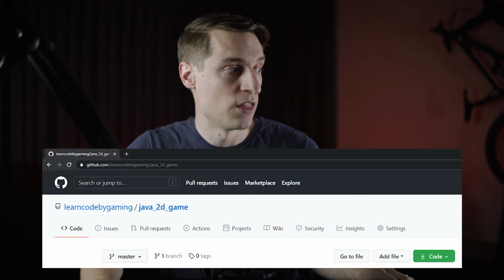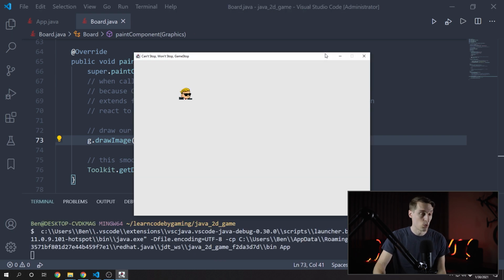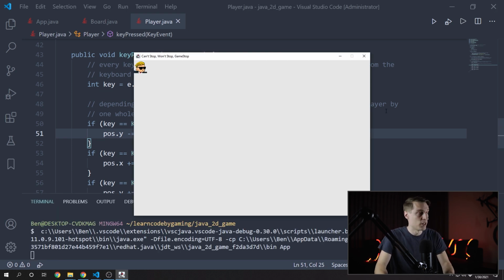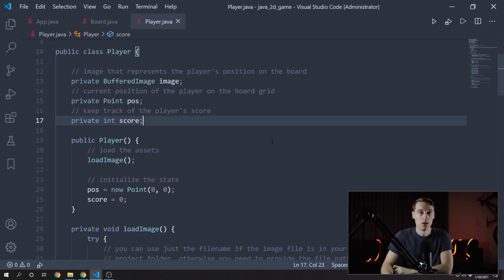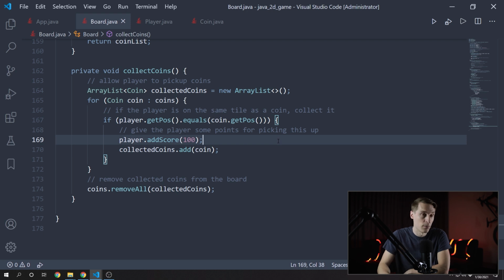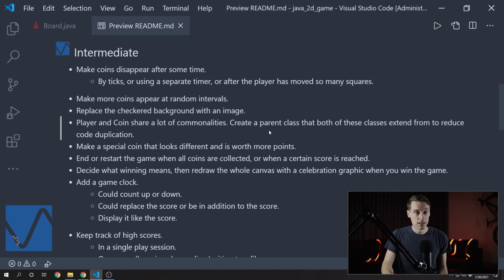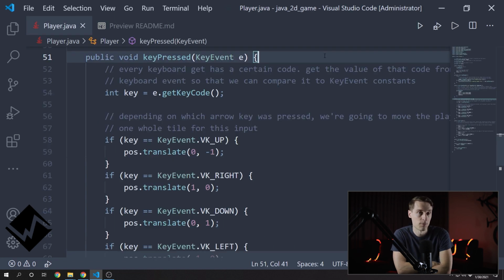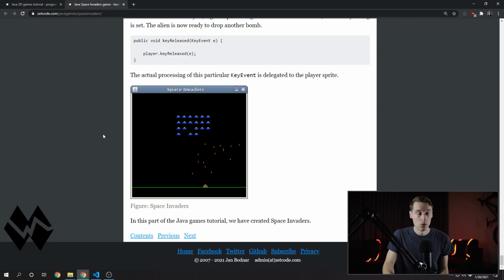How to make a Video Game in Java (2D Basics)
This project will get you making your first game in Java! Take my starter code (I explain how it works) and build your own game! Whether your a beginner or intermediate programmer, I layout some ideas for you on what to build next to progress your skills. This is a great project for all Java students, and might even look good on that portfolio for your resume. Have fun developing your first video game!

1:50 Starter code overview
12:04 Game demonstration
12:50 Beginner project ideas
13:52 Intermediate project ideas
16:02 Advanced project ideas
19:08 Expert level ideas and what to do next

What's up guys? Today I wanna show you how to make a video game in Java. If you're in that beginner-to-intermediate range of learning how to program, and you're looking for a project that isn't super boring, you're in the right place. Or even if you need a project to add to your resume: this is something that's really visual, that can be really impressive looking.

This is an active tutorial. I've designed this project specifically for you to write your own code, and to make a video game that's all your own.

We'll be making a 2D game, using the Java Swing library, and this project builds off of the work we did in the Bob Ross "Joy of Coding" video. So if you get really confused as I start to go through this, or if you need some more practice with 2D graphics, then you should go back and do that project first. And that should give you everything you need to be ready for this one.

My idea for this project was: there's certain things in developing a game that are just kinda difficult, but they're unavoidable. And I don't want to overwhelm you with things you might not be ready for yet, that maybe are acting as a barrier to you having fun with code. So I thought I'd start you off with like a template project. Just a real simple game that gets you passed some of those initial hurdles, so you can get to the fun parts.

Now I'm not going to do a full code-along this time, but I want to get you familiar with the codebase you'll be working with. So what I think we'll do is: in the first half of this video I want to show you how I built up this code, So that you can feel comfortable with it even if you don't understand what every line does.

Then in the second half I want to give you a bunch of ideas and direction for different ways you can build out your game. Sort of like little homework projects that can all add up to a game that's uniquely yours. And I'm going to be breaking down those ideas from easiest to hardest, so you can properly progress your skills as you work on your game.

So if you're ready, the first thing you'll want to do is: download this project off of Github, run it once to make sure it's working, and then come back here and we'll talk through the code. You can either clone it, if you're familiar with Git, or you can just download the .ZIP file.

Now let's talk about some of the things you can do with this starter code, to build out your own game. You're not meant to do all of these. Just pick and choose things you like or want to try. And if you have any ideas that aren't on these lists, definitely just go for it.

BEGINNER
Change the colors that are being used.
Change the image files that are being used.
Change how many points you get per coin.
Make instance or class variables to control hardcoded values like the ones just mentioned.
Use WASD instead of arrows for movement.
Change the dimensions of the game board.
Make a new coin appear whenever the player picks one up.
Change the tile size. Remember to update your image files, or scale the images.

INTERMEDIATE
Make coins disappear after some time. By ticks, or using a separate timer, or after the player has moved so many squares.
Make more coins appear at random intervals.
Replace the checkered background with an image.
Player and Coin share a lot of commonalities. Create a parent class that both of these classes extend from to reduce code duplication.
Make a special coin that looks different and is worth more points.
End or restart the game when all coins are collected, or when a certain score is reached.
Decide what winning means, then redraw the whole canvas with a celebration graphic when you win the game.
Add a game clock.
Keep track of high scores. In a single play session, or across all sessions by reading/writing to a file.
Allow the player to wrap around the edges of the board.